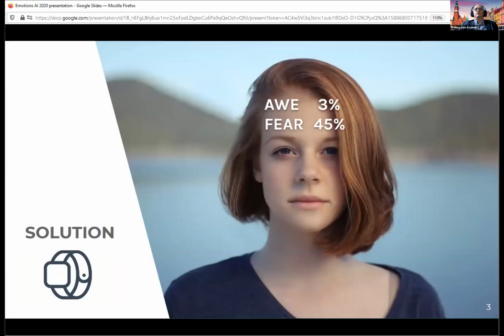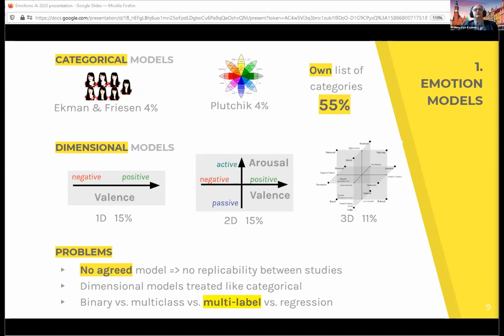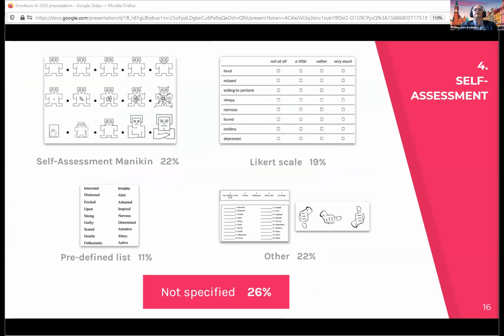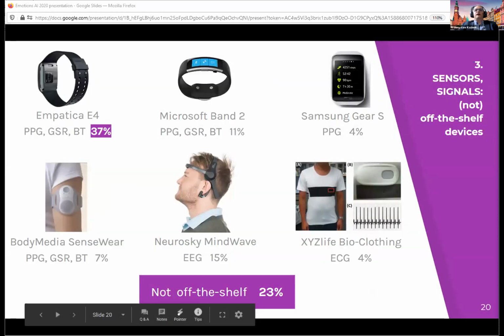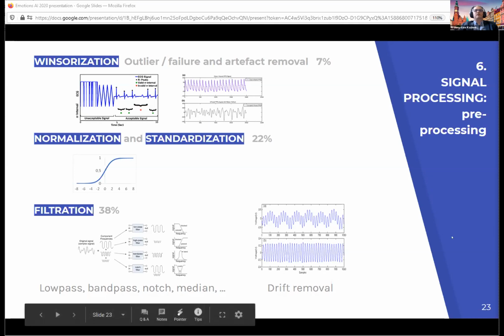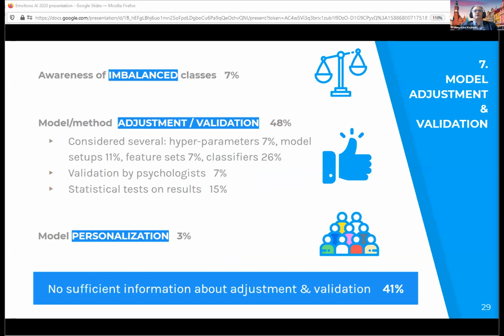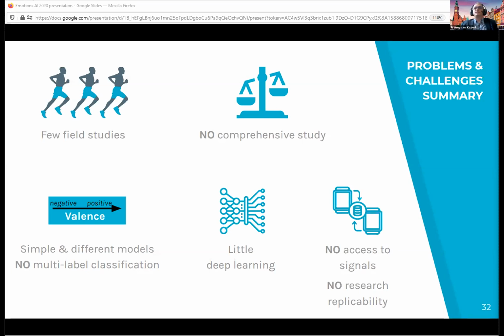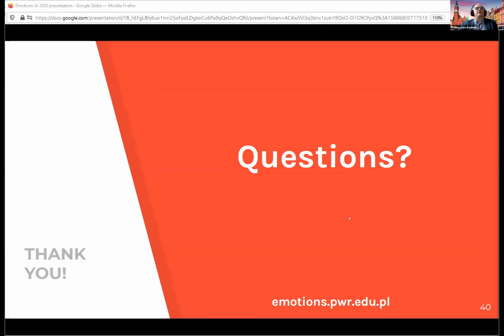Emotion Recognition Using Wearables: Advances and Challenges, with Przemyslaw Kazienko, Wroclaw Univ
Prof. Przemyslaw Kazienko, Wroclaw University of Science and Technology, Poland, speaks on Emotion Recognition Using Wearables: Advances and Challenges at the May 5, 2020 Emotion AI Conference